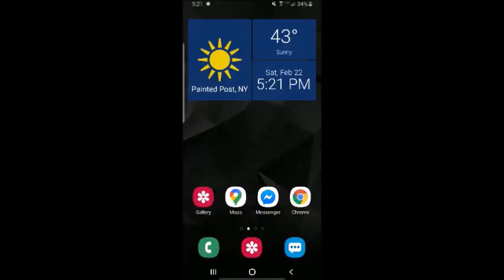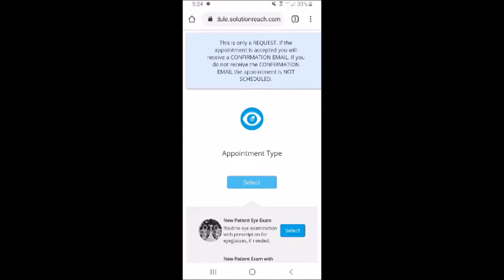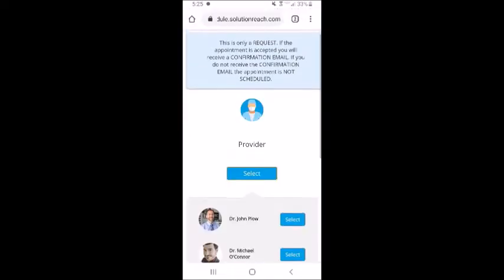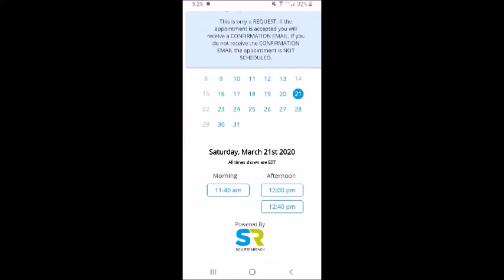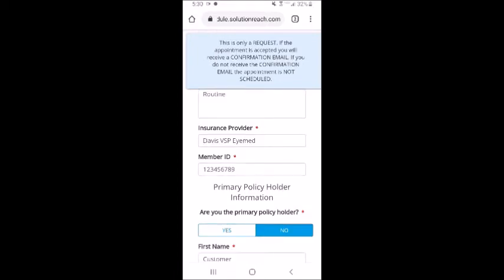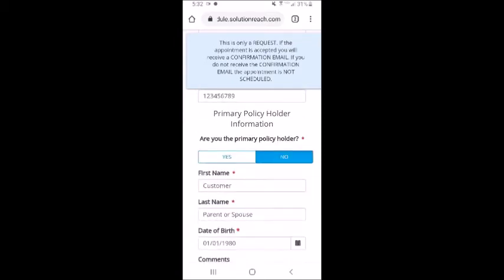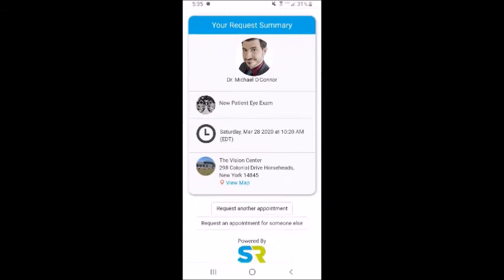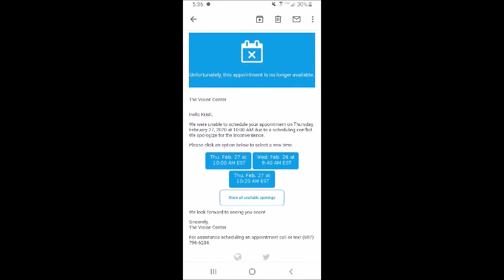How to schedule an appointment on your mobile device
This video shows you how to request an appointment on your mobile device. to request your appointment.